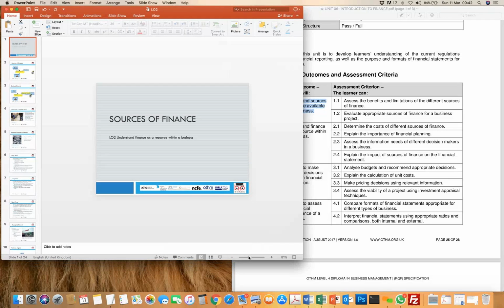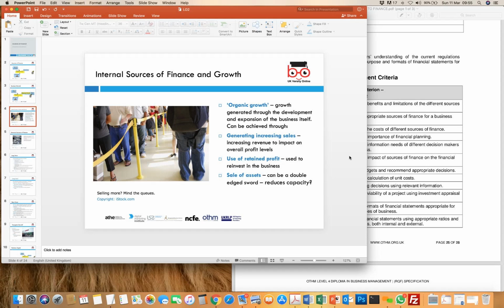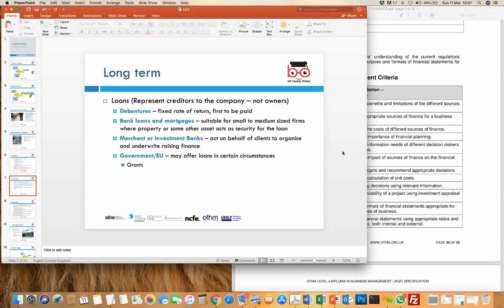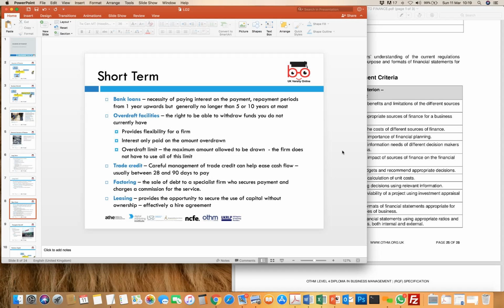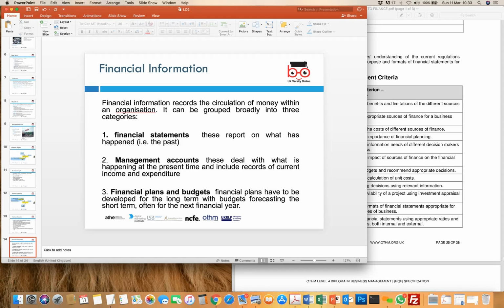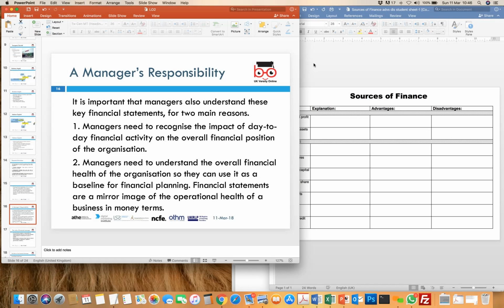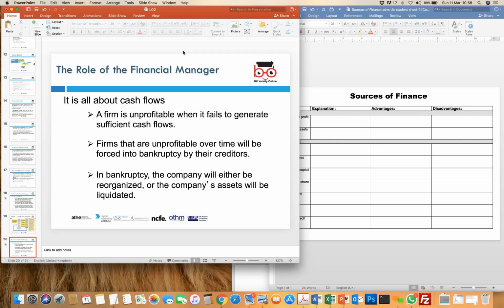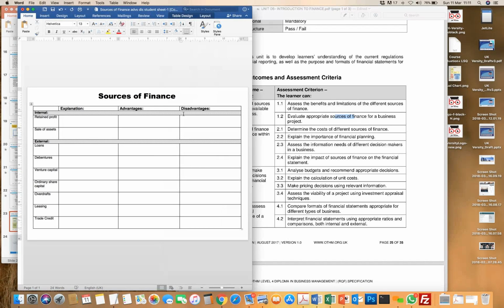Unit 6 Introduction to Finance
Unit 6 Introduction to Finance Session 2